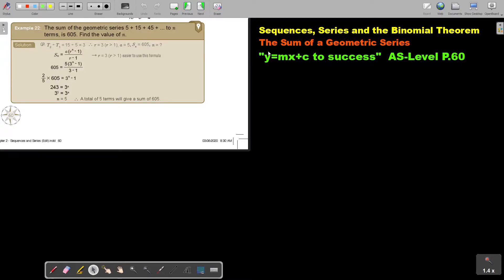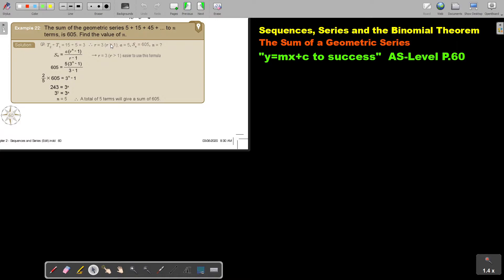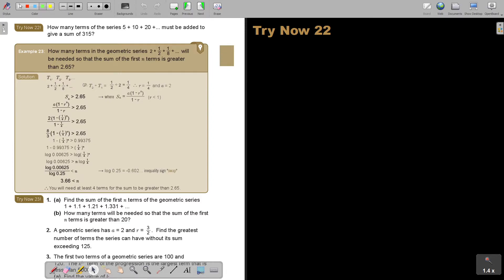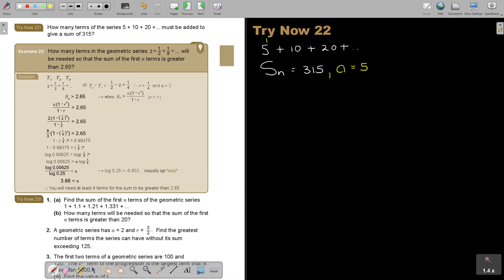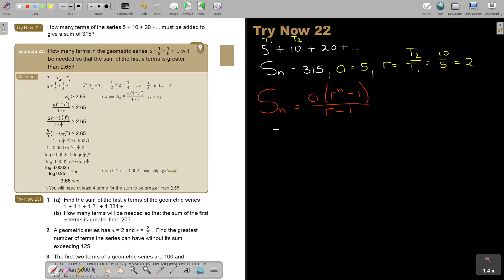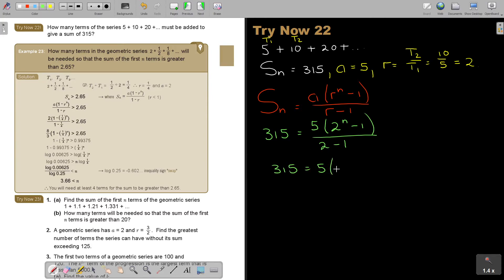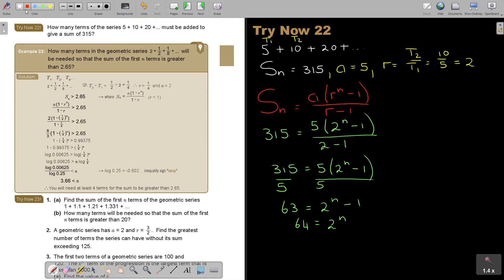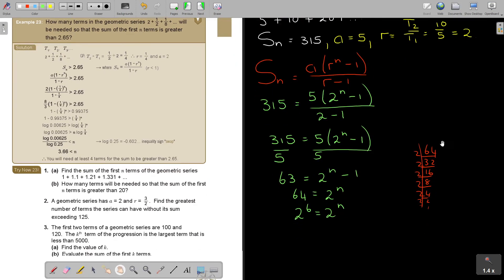2 22 The sum of a Geometric Series Part 3